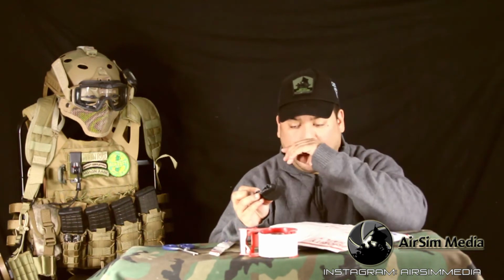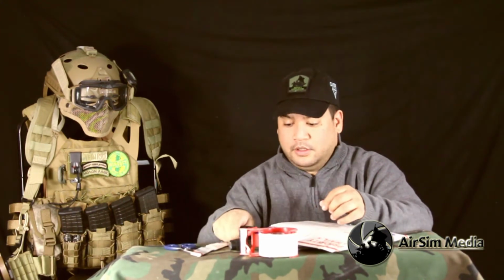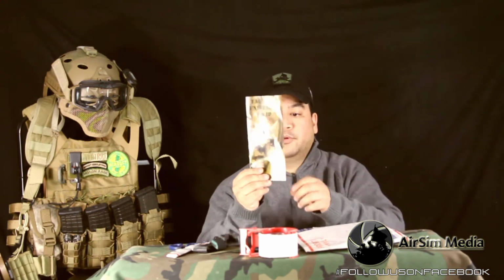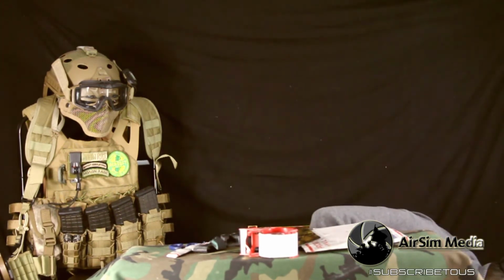AirSim Media Mystery Airsoft Unboxing Video #4 What do we have today?